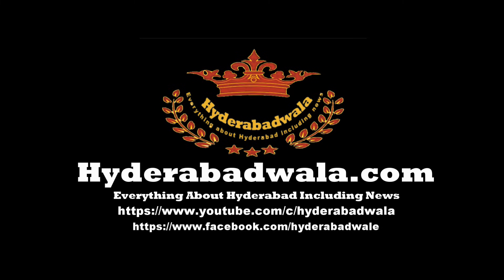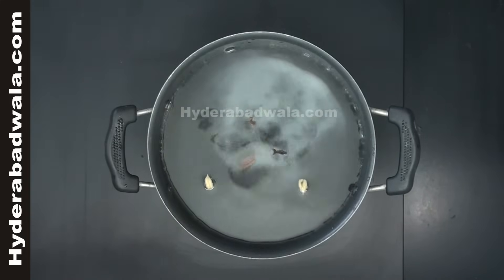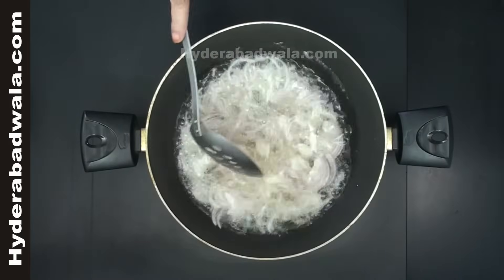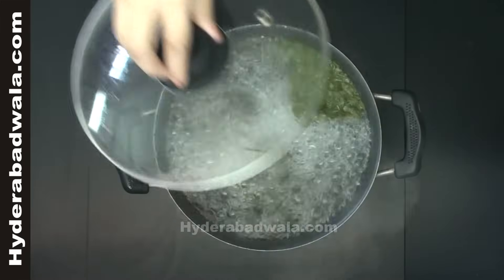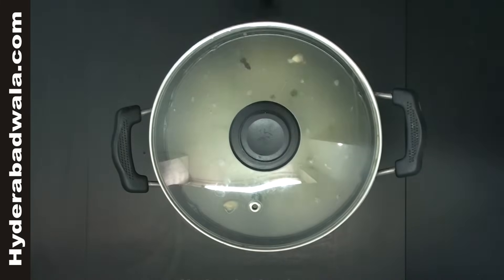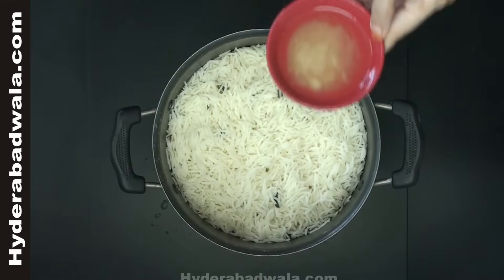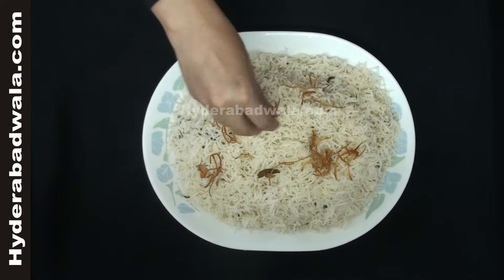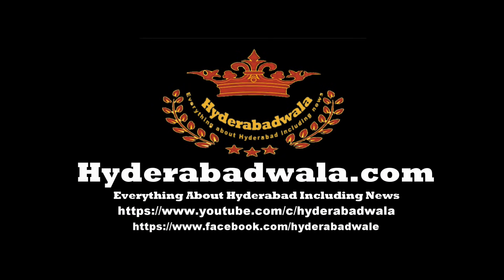Kaju Rice Recipe Video – How to Make Cashew Rice at Home – Easy & Simple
Kaju Rice from Maimoona Yasmeen’s Recipes

Ingredients:

Basmati Rice: 500 grams
Salt: 3 teaspoons
Cardamoms: 2
Cinnamon sticks (small): 2
Black cloves (lavang): 2
Mint leaves: a handful
Chopped coriander: a handful
Onions (big): 2
Cashews: 50 grams
Clarified butter (pure ghee): 2 tablespoons

Procedure:

1. Soak rice for 30 minutes.

2. After 30 minutes, add 2 litres of water to a cooking pan.

3. Add salt, slit cardamoms, small sticks of cinnamon, black cloves, mint leaves and chopped coriander.

4. Close the lid till the water comes to boil.

5. Meanwhile to a frying pan, add oil for frying.
6. When the oil is hot, add thinly sliced onions.

7. Fry till the onions turn light brown and crispy, keep this aside.

8. Into the same oil, fry cashews till golden brown and keep aside.

9. When the water comes to boil, add soaked and drained rice.

10. Close the lid. Stir at times.

11. Semi-cook the rice and drain the water.

12. Add clarified butter or pure ghee, close the lid and cook the rice until tender.

13. Fluff the rice to remove the lumps and dish out.

14. Garnish with fried crispy onions and cashews.

Kaju Rice is Ready.